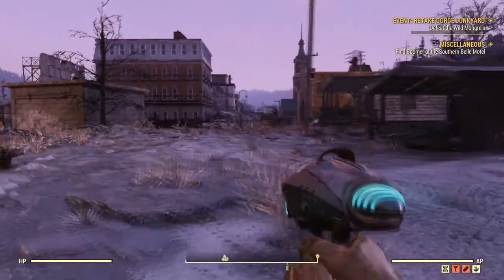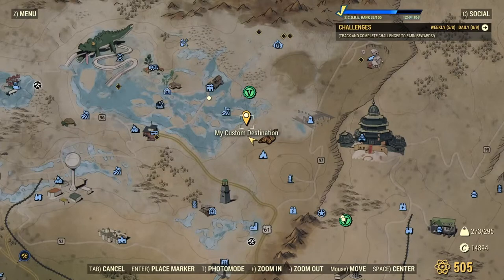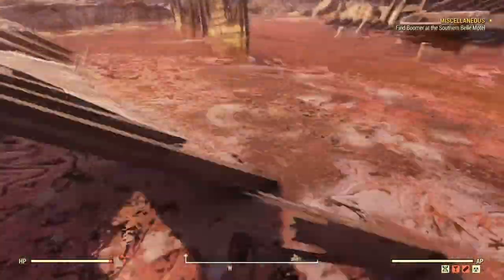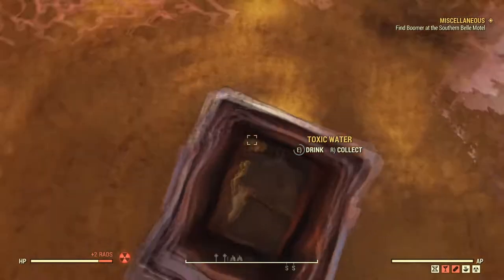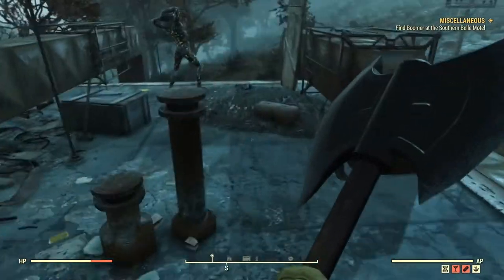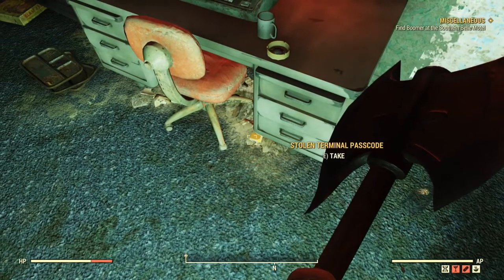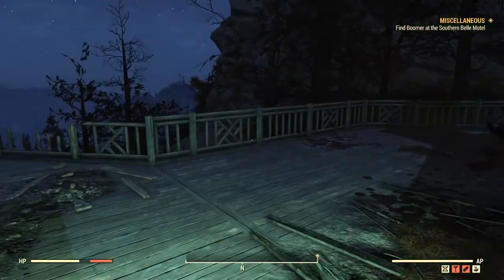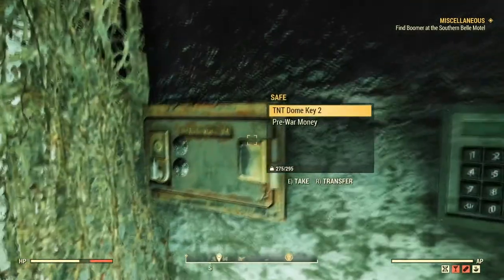HOW TO GET THE ALIEN BLASTER AND TNT DOME KEY 2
In this Fallout 76 guide, I'll be showing you guys on where to get the alien blaster along with the TNT Dome Key 2 so you can the fusion mag plan for the alien blaster.